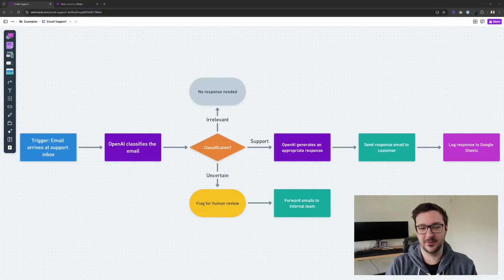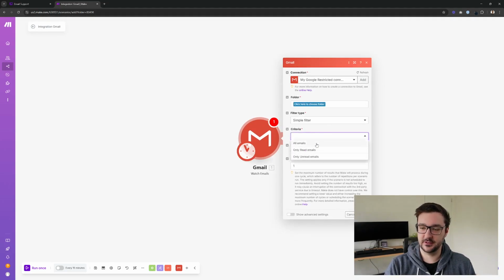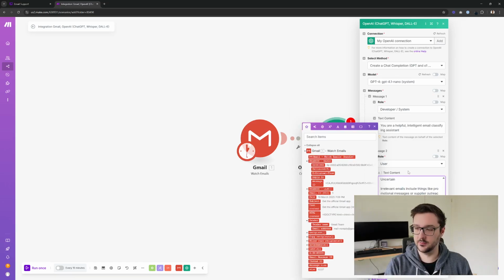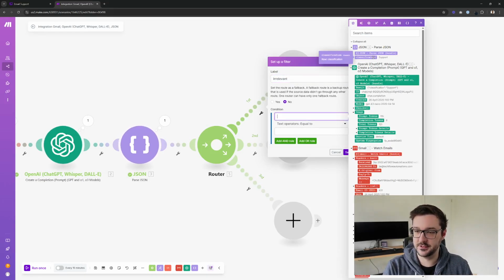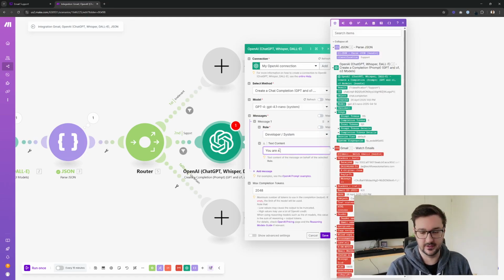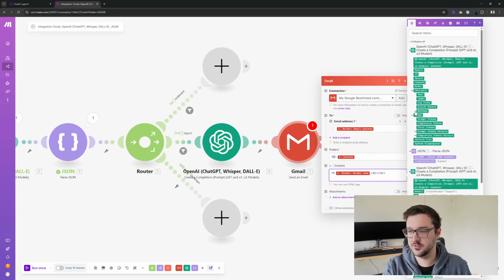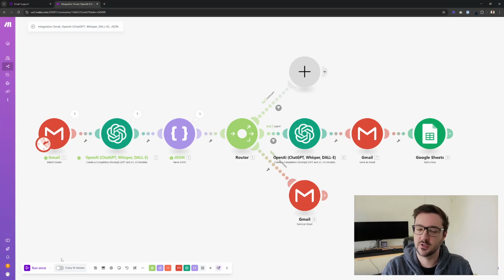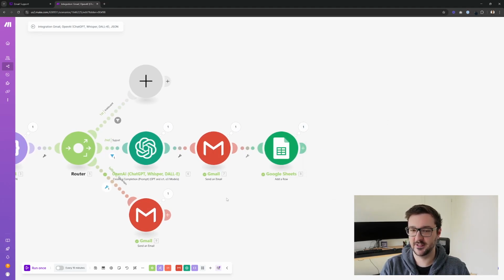How I Made Email Support Run Itself With AI!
In this video, I walk you through an automated AI email support system I built using Make.com and ChatGPT.

This system filters out irrelevant emails, classifies incoming messages, and auto-replies to genuine support queries with AI-generated responses. Emails needing manual attention are forwarded to the internal team, and all AI replies are logged in Google Sheets for review and training